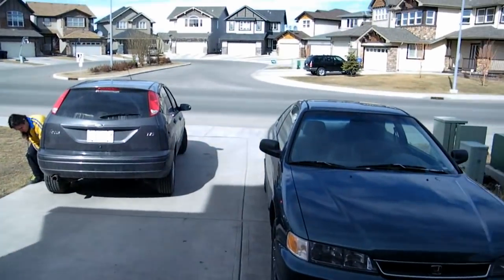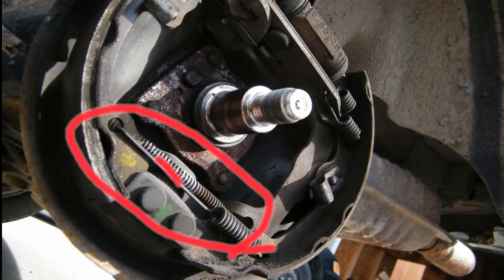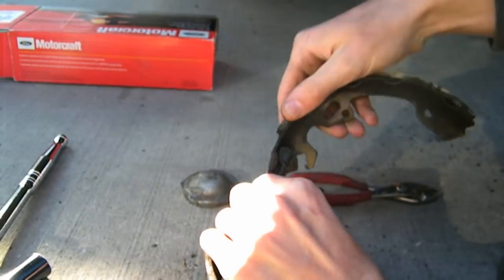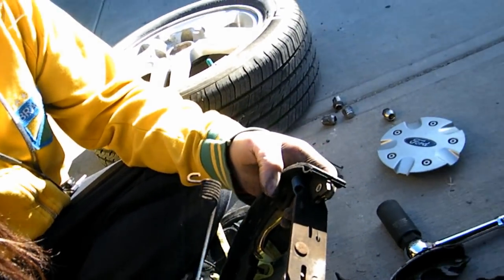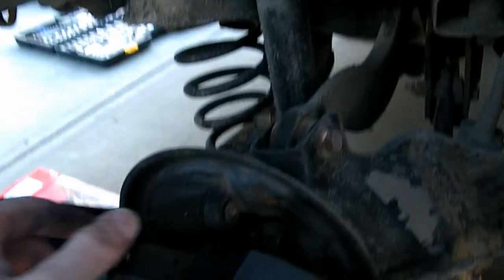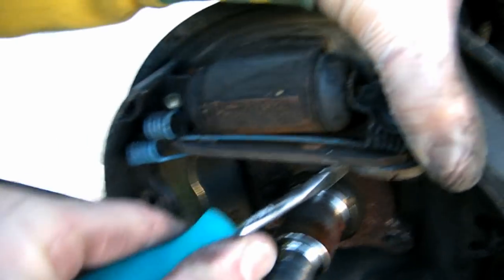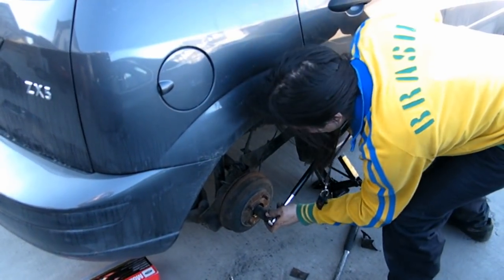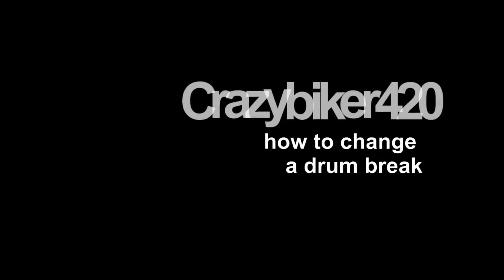How To Change Drum Brakes 1998–2004 Ford Focus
Product links in the discription!

This is a step by step how to I made on how to change breaks shoe's on a drum brake,  I hope it helps you out!

Torque Wrench
Wheel Bearing removal tool
Slide Hammer